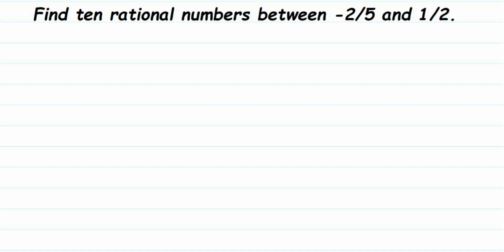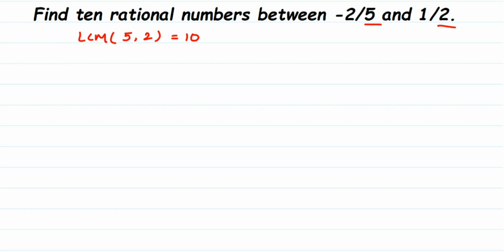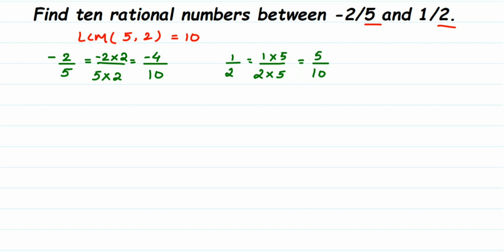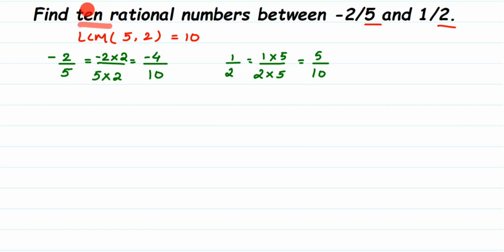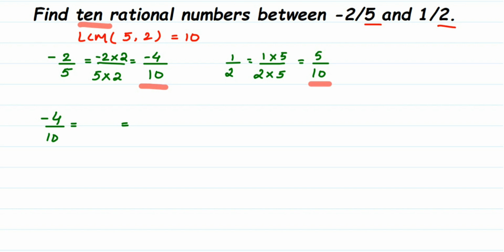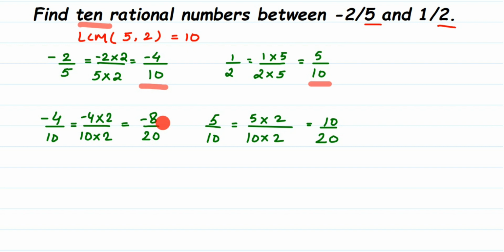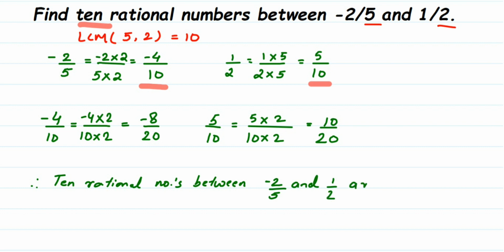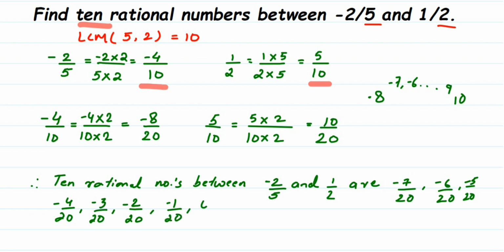Find ten rational numbers between -2/5 and 1/2 | how to find rational numbers | class 7 maths